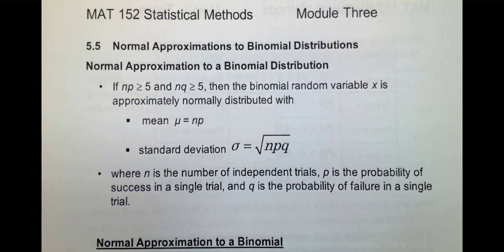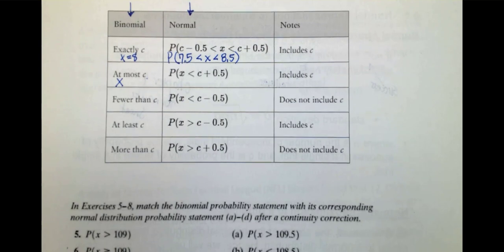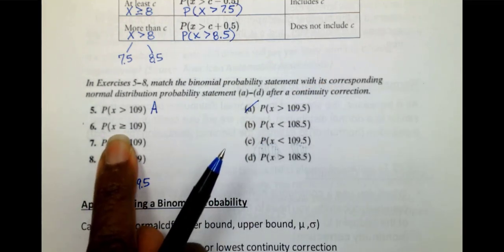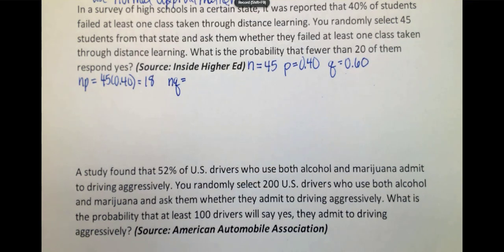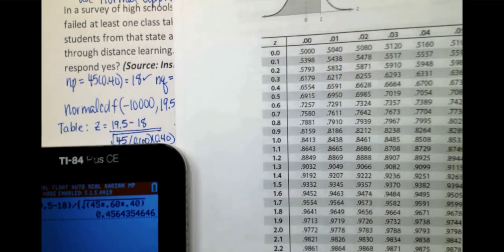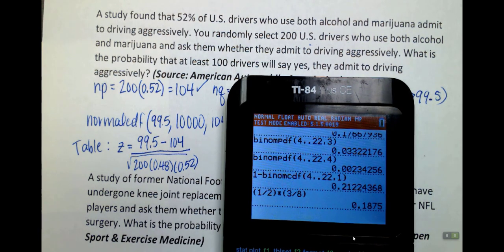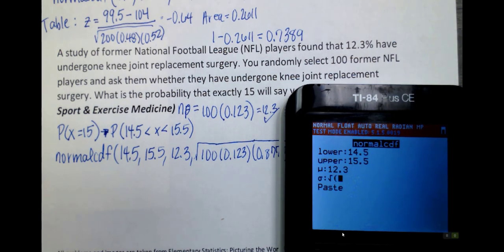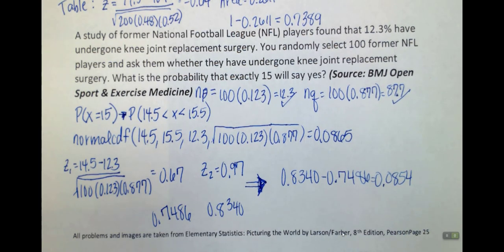Section 5.5 Normal Approximation to Binomial Distributions